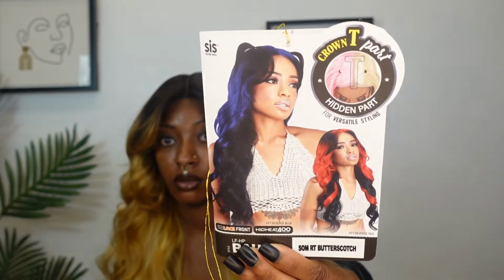Zury Sis HD Lace Front Wig "LF-HP BAHA" |EBONYLINE.COM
COLOR SHOWN ON MODEL : SOM RT BUTTERSCOTCH

MATERIAL : Synthetic Hair
TYPE : Lace Front Wig
LENGTH : Long
HEAT SAFE : Yes

CROWN T PART
SPACE BUNS, PONYTAILS, ALL DOWN AND MORE
HD LACE FRONT
FFT REVERSE COLOR
HEAT SAFE 400ºF